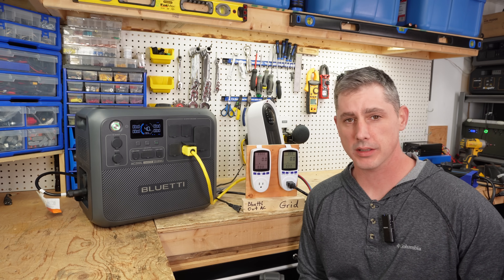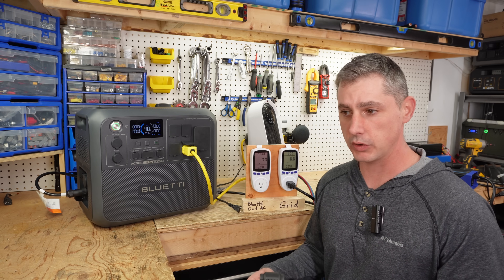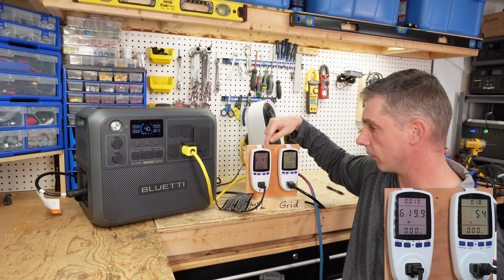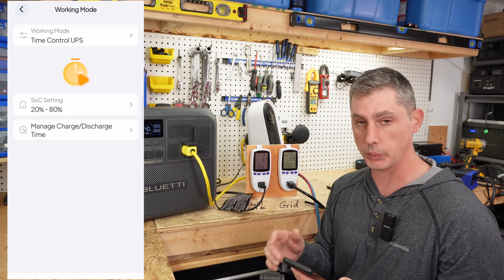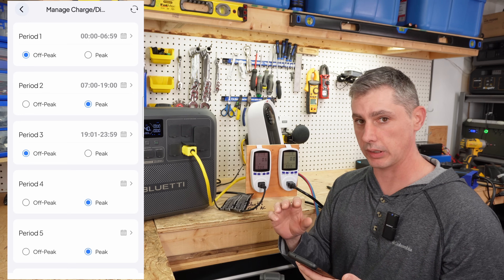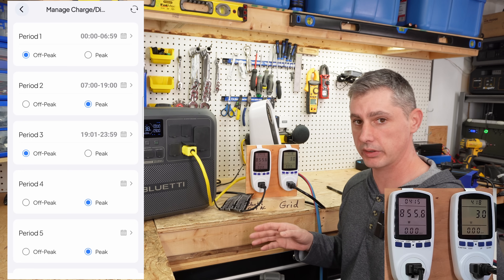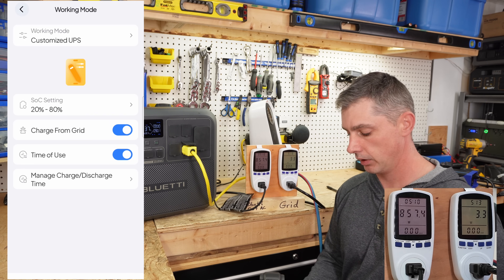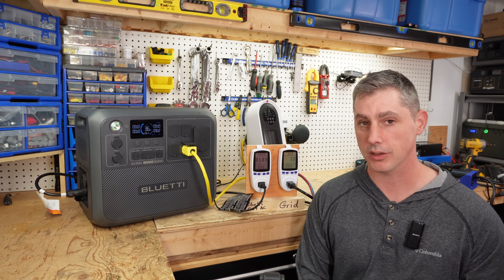💰 Bluetti AC200L Will Pay Itself Off 💵 Grid Tie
Introducing a groundbreaking feature that optimizes charging and discharging based on Peak and off-peak electrical hours, strategically leveraging cost savings from the grid.

In this video, while I'm in peak mode, the measurement on the grid meter is power going back to the grid from the Bluetti. I have hooked up a bi-directional CT sensor. Future videos to follow.